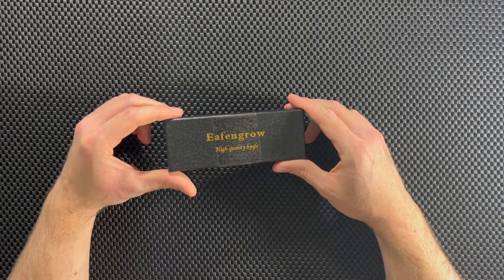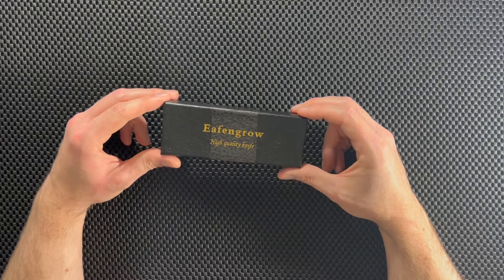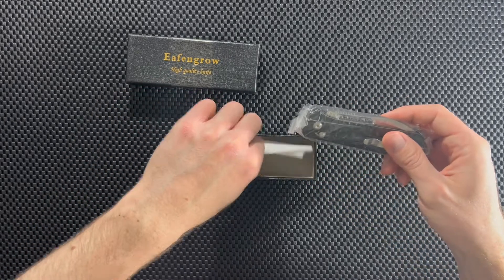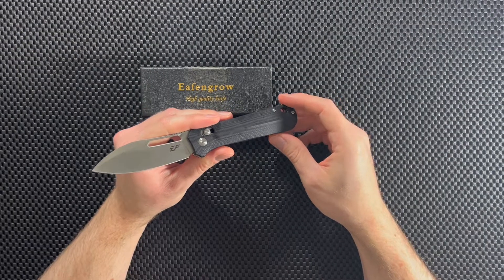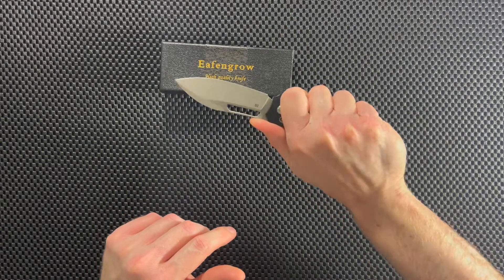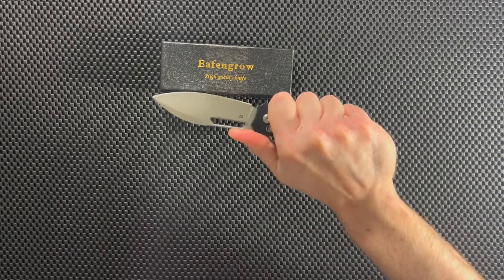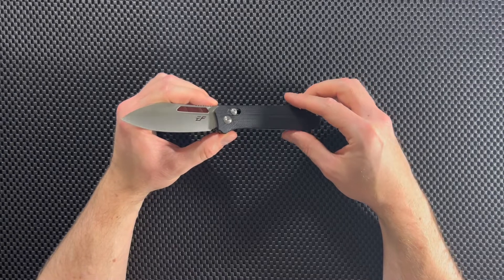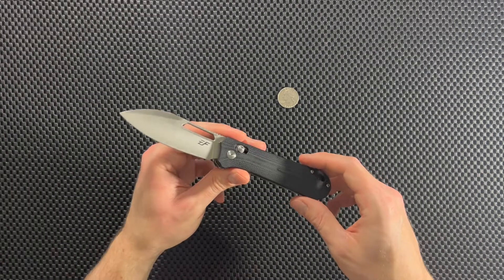Eafengrow EF963 Review | Unboxing & Overview Of This (Budget) AXIS Lock EDC Knife!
Check out my Eafengrow EF963 Review, and find out if the Eafengrow EF963 is the right AXIS Lock pocket knife for you or not!

*We are a participant in the Amazon Services LLC Associates Program (and other potential affiliate networks), an affiliate advertising program designed to provide a means for us to earn fees by linking to Amazon.com and affiliated sites.